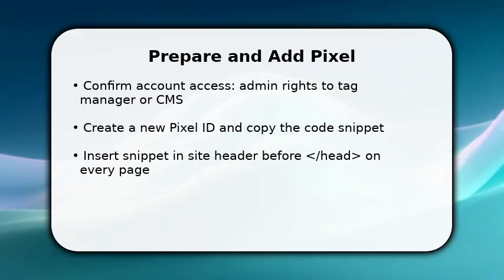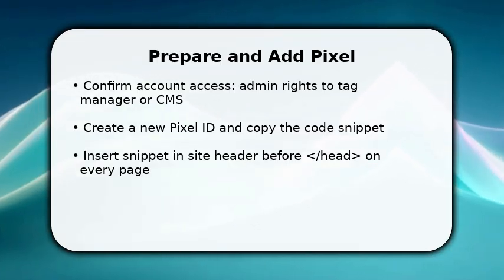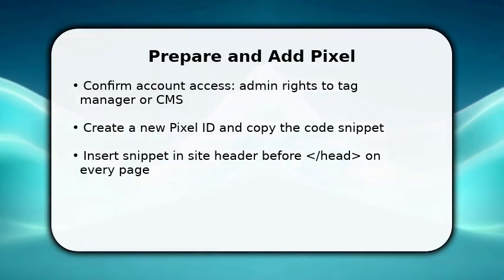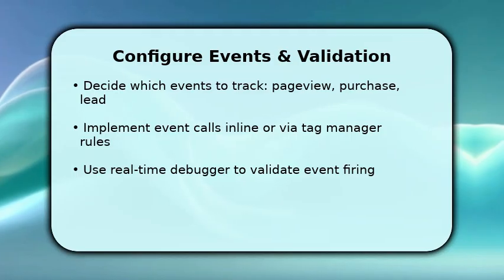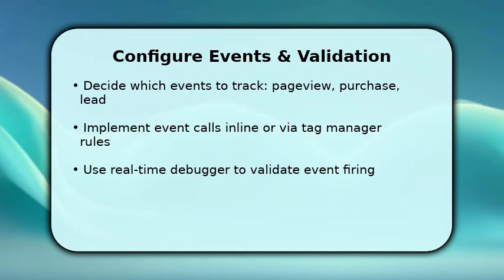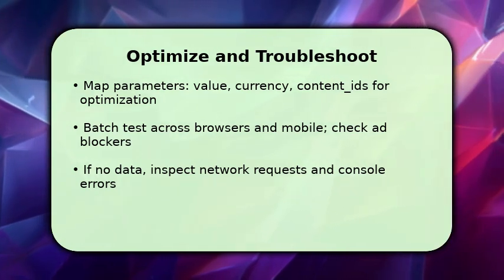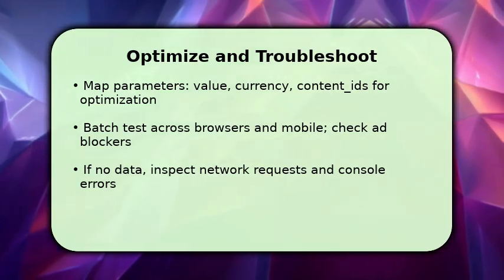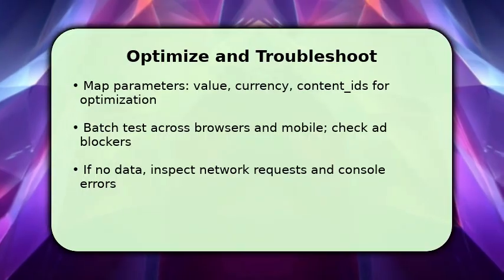How to Use Pixel Your Site (only Way)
Discover the essential guide on integrating pixels into your website for enhanced analytics and targeted advertising. Learn step-bythy way to implement pixel tracking effectively, ensuring accurate data collection.

pixel implementation, website conversion optimization,